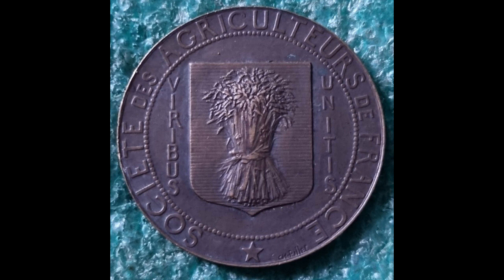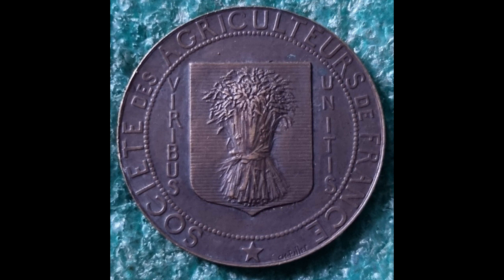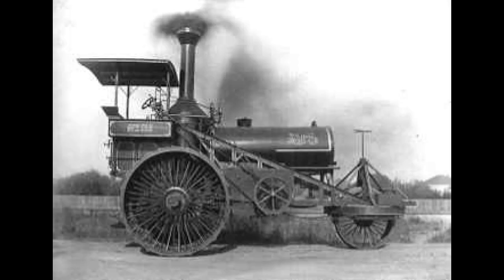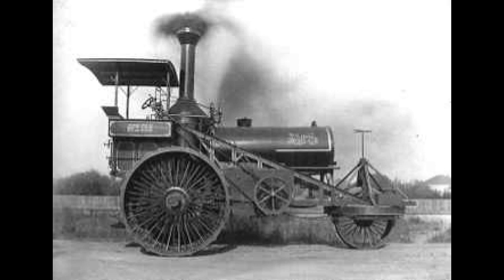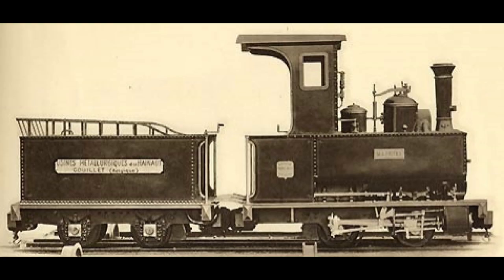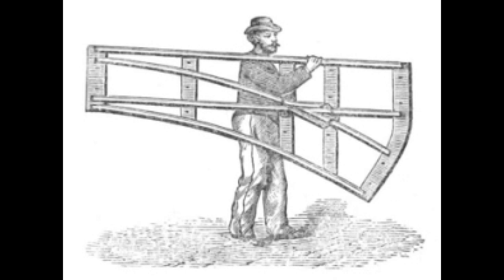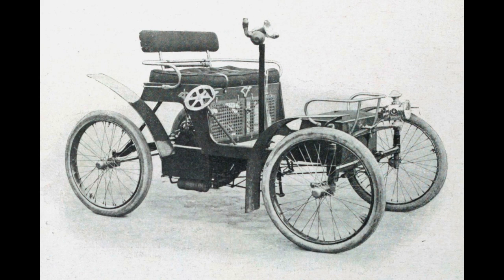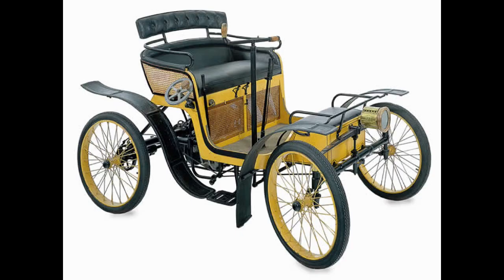Paul Decauville - Vintage Car History ep. 85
Well known to European Railroad historians, many are not aware that he did indeed build cars for a time.